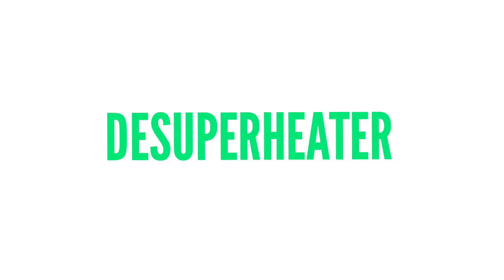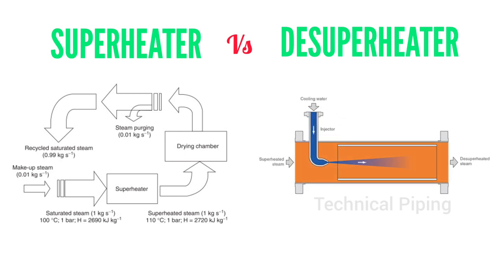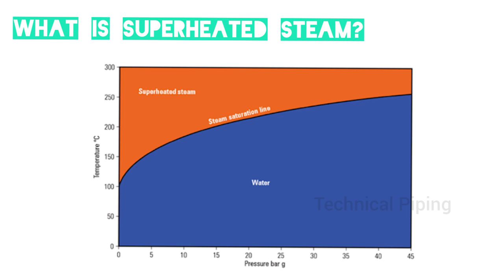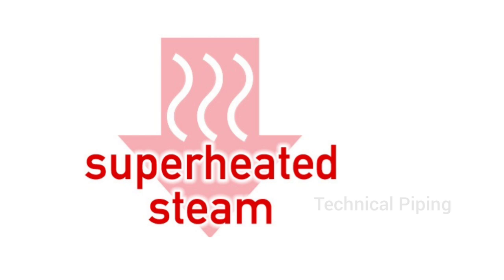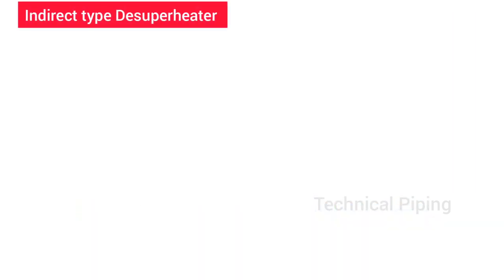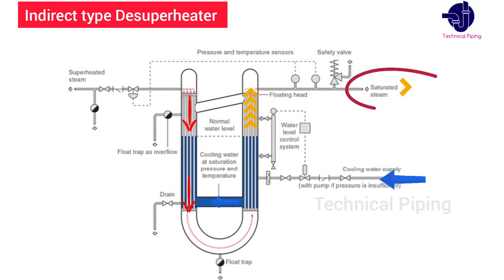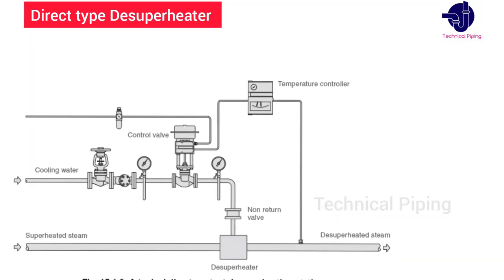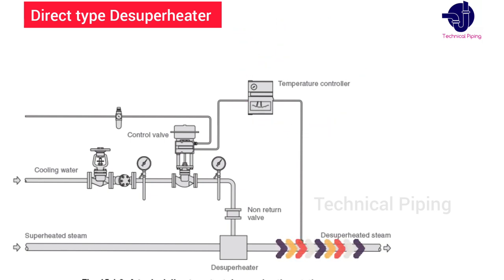Function of Desuperheater | Piping | Oil&Gas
This video explain about what is the purpose of a desuperheater in oil and gas industries?

Watch and share to all